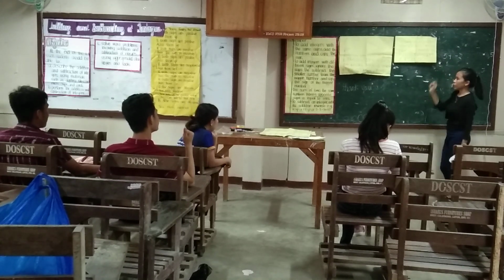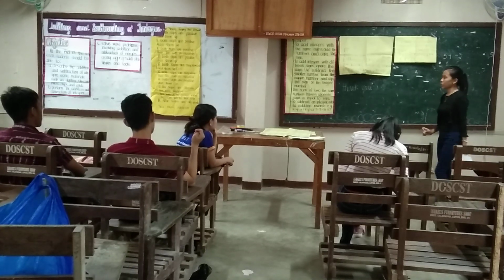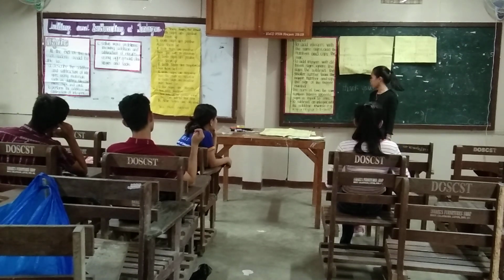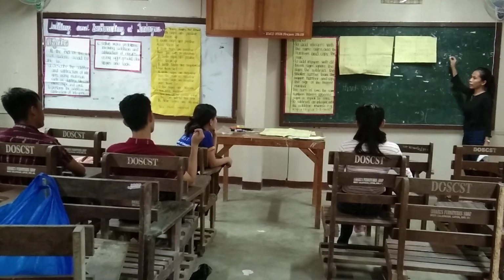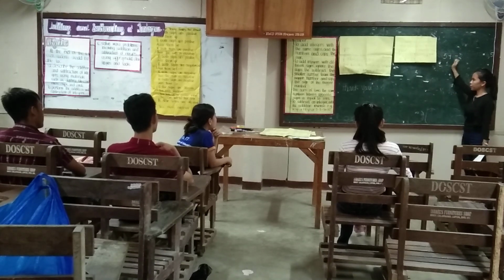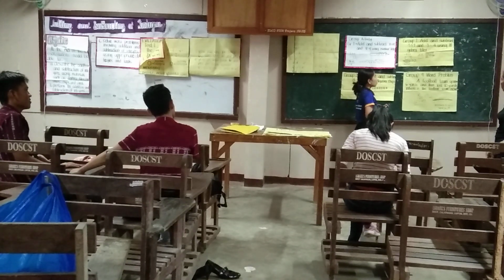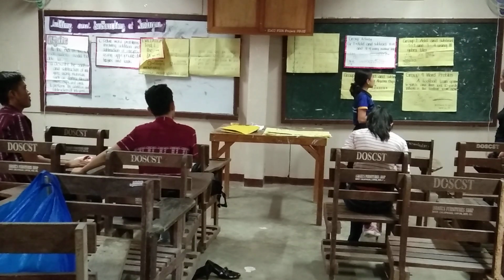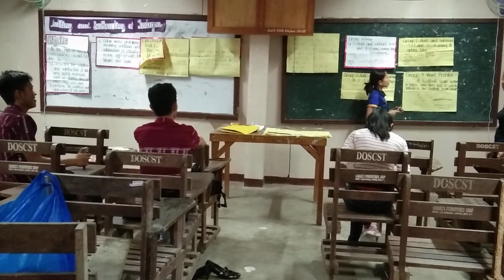Adding and Subtracting of Integers